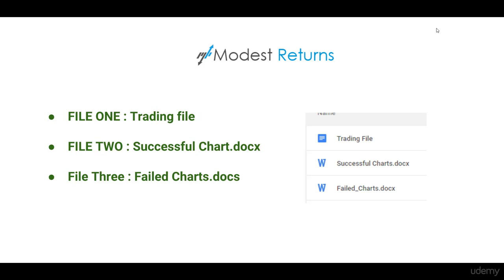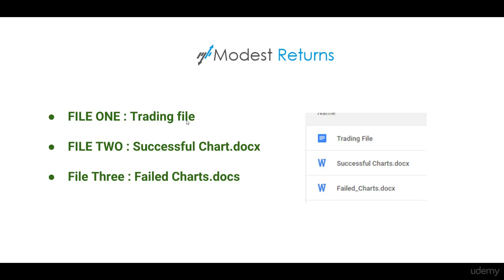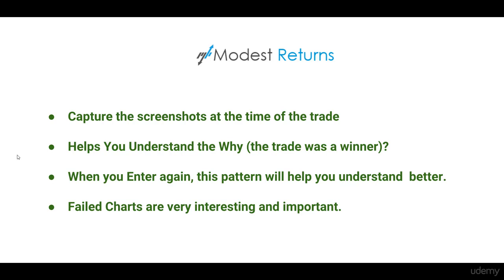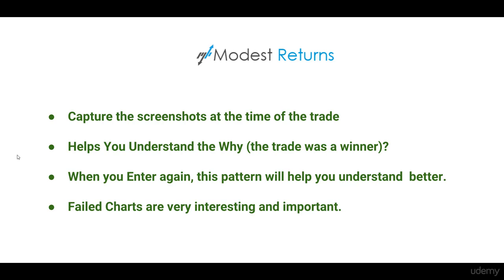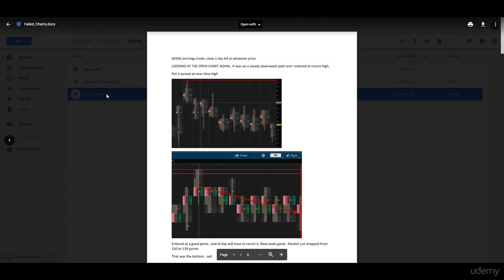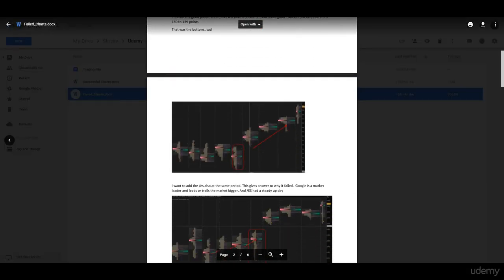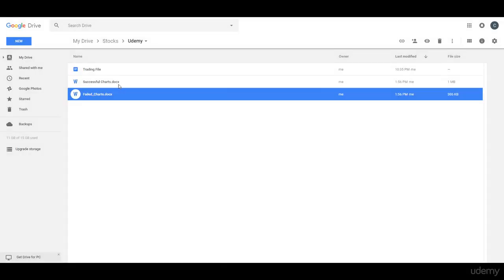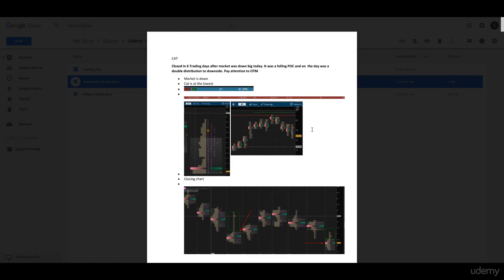Mind Your Words ... And Thoughts - 2 The Trade File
The True  Secret Sauce  For Stock Market Success